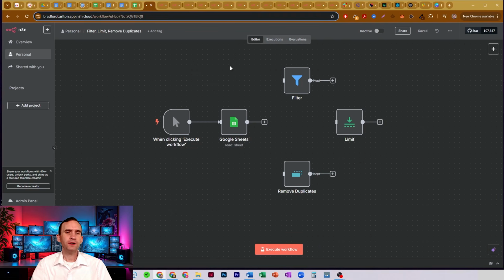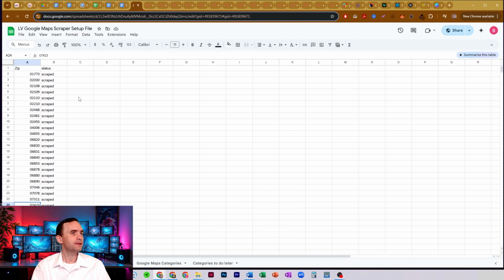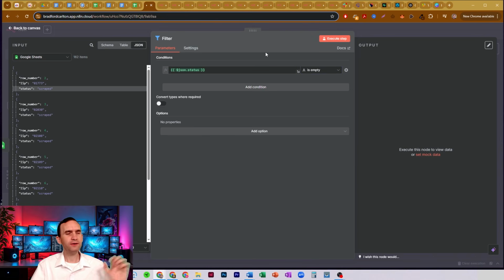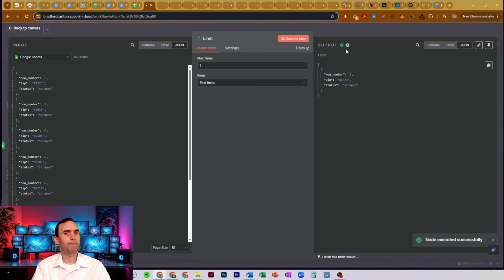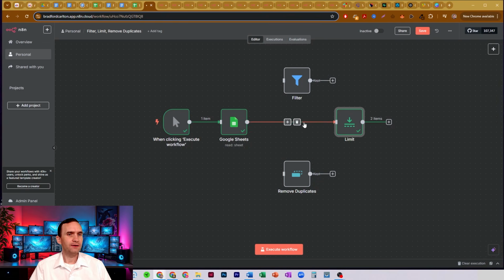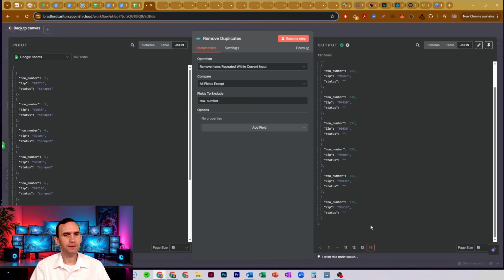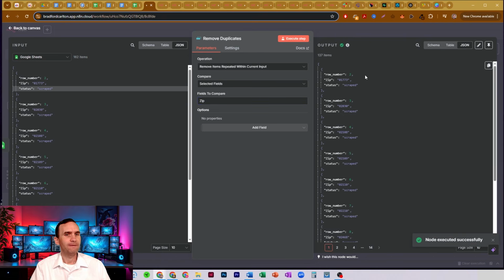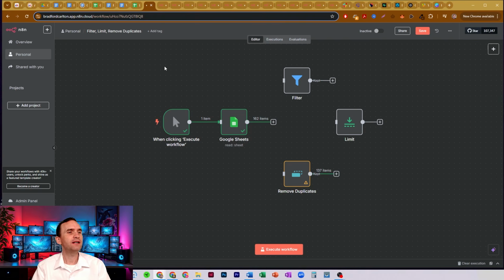n8n Tutorial: The Filter, Limit, and Remove Duplicate Nodes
Every great automation needs to be *clean*, *precise*, and *efficient*—and these three n8n nodes help you get there.

In this video, I’ll show you how to use the **Filter**, **Limit**, and **Remove Duplicates** nodes inside n8n to clean up your data, control workflow volume, and make sure only the most relevant info passes through.

✅ What You’ll Learn:
- How to filter data based on custom conditions
- How to limit output for testing or precision workflows
- How to automatically remove duplicate entries from any list

Perfect for cleaning messy inputs, optimizing large datasets, or just making your workflows easier to debug and scale.

Want to get better at building smart, agentic workflows? Join the Skool community to learn more.